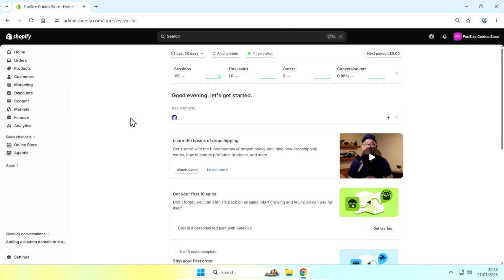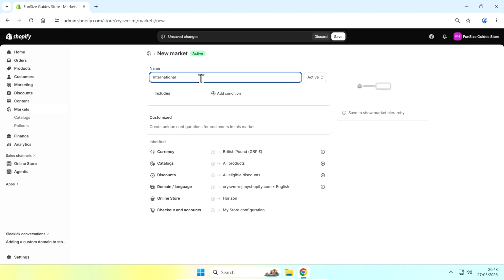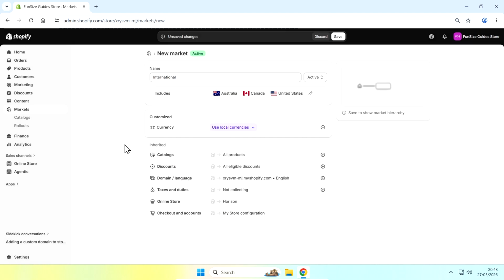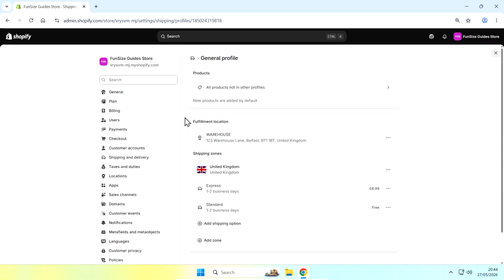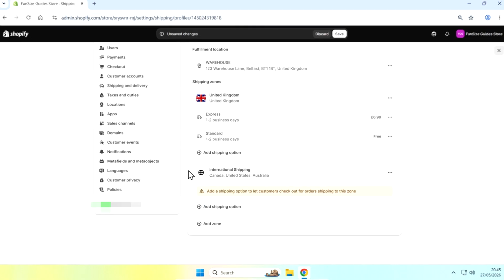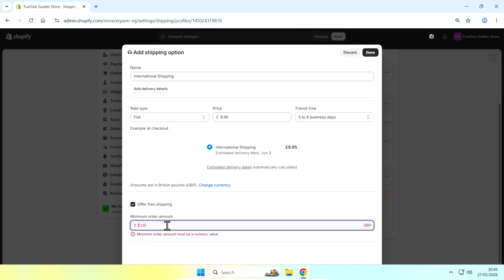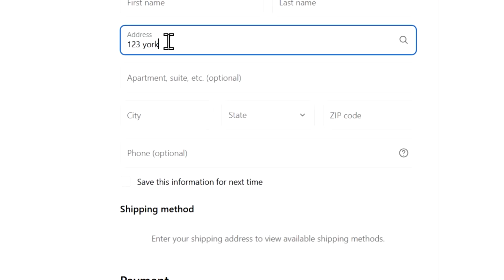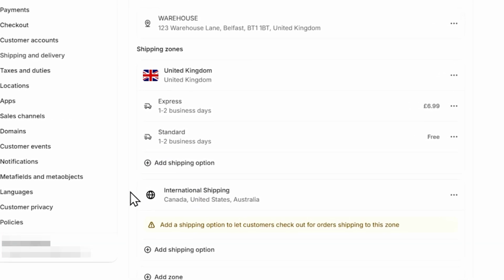How To Turn On International Shipping in Shopify (2026 Guide)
Learn how to turn on international shipping on Shopify using the latest Markets and Shipping settings.

In this quick tutorial, I’ll show you how to add a country or region to Shopify Markets, activate the market, create a shipping zone, and add a shipping rate so international customers can check out.

For international shipping to work, the country needs to be included in an active market and also have a shipping zone with available shipping rates.